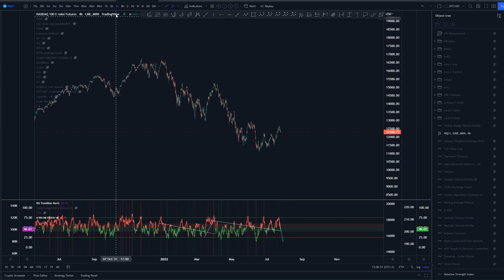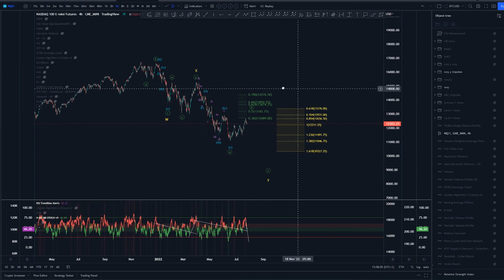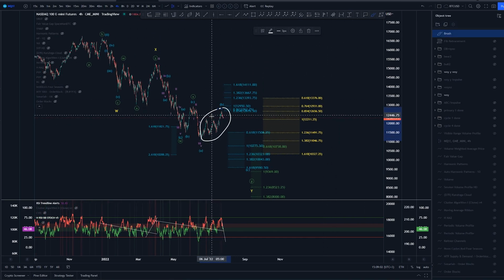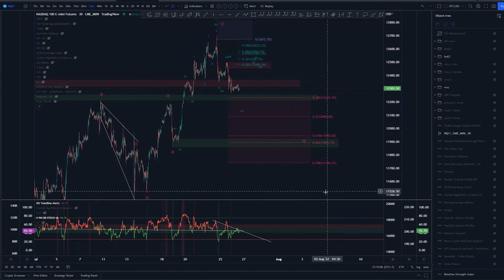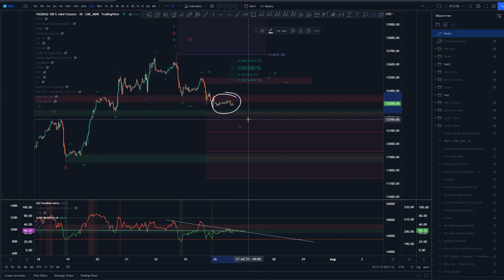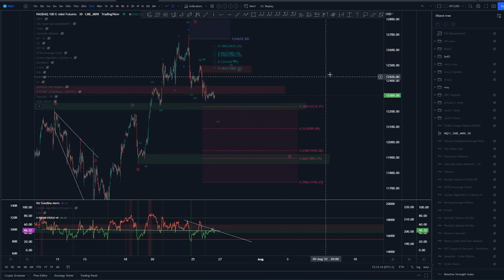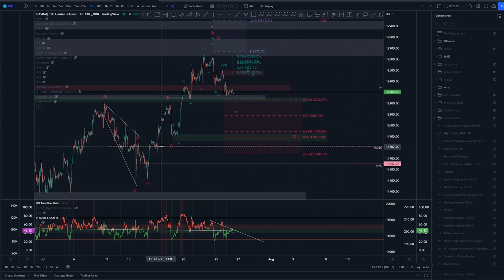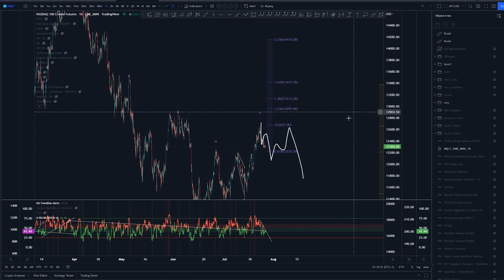Nasdaq 100 ($QQQ/NQ1) - Technical analysis with Elliott Wave Theory